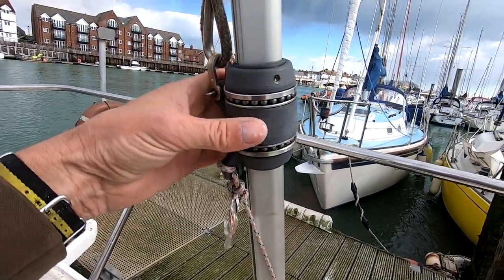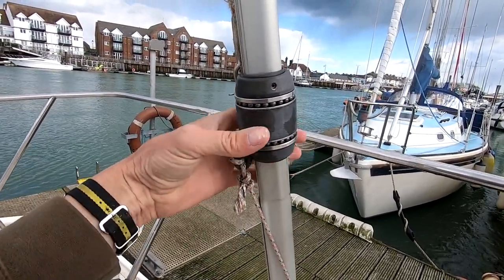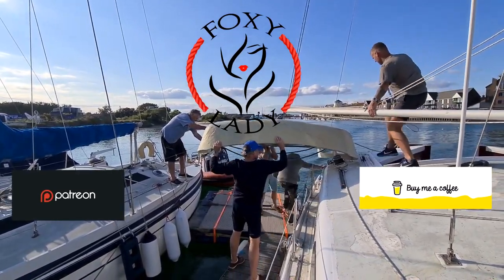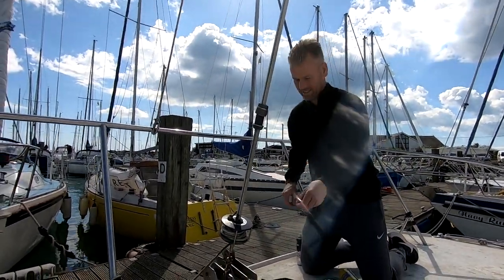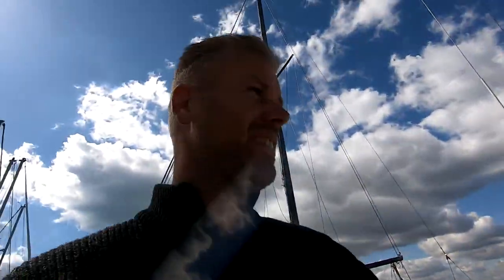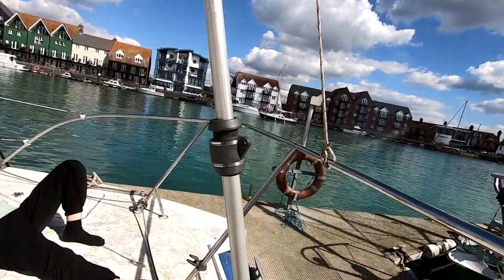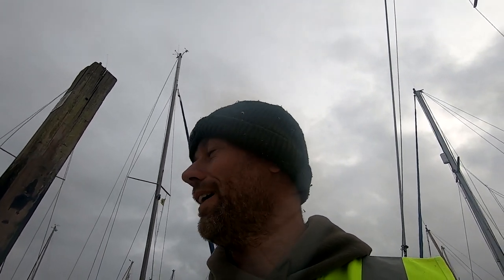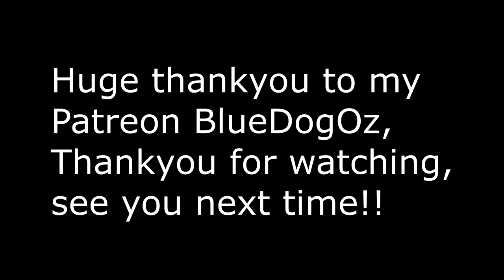Foresail Furling Rebuild DIY Project Catamaran!! Delrin Bearings S2 E07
After the last sail, i investigate the furling issue and rebuild the bearing with the correct delrin ball bearings.
Hope this helps anyone with a sticky foresail!!

The Amazon Wish list is now live here!

fibreglass, resins and additive's and AF supplied by CFS Fibreglass @cfsfibreglass

Spence.